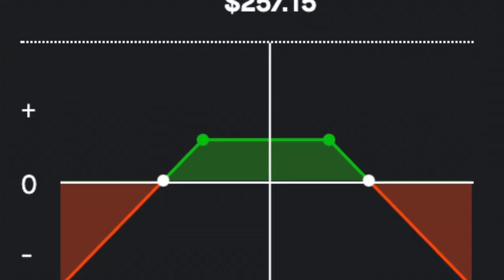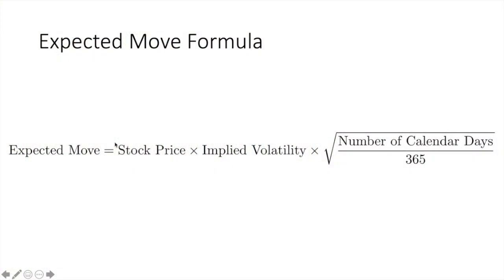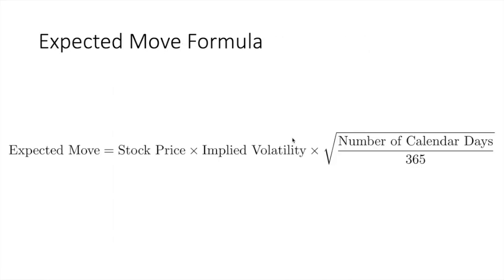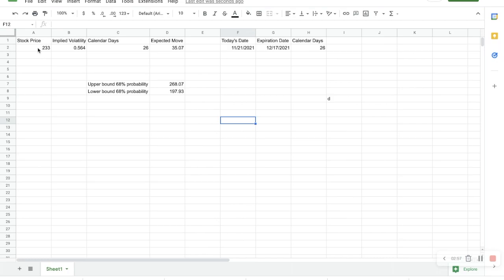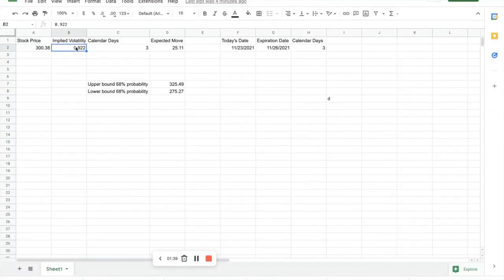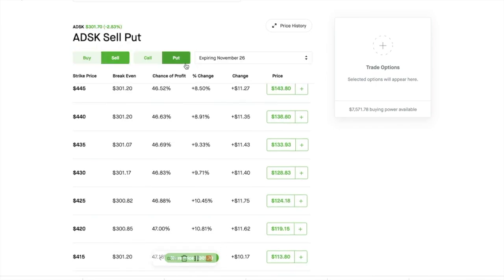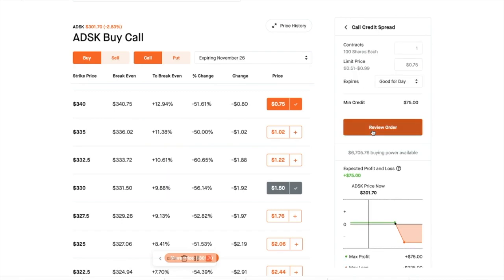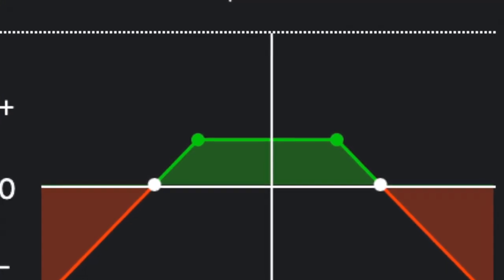How to Profitably Trade Earnings Using Options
In this video I go over how you can profit of off earnings volatility by selling option strategies such as iron condors, strangles, and butterflies.

Watch to learn how!

Here is the link to the earnings calculator I created using Google Sheets: